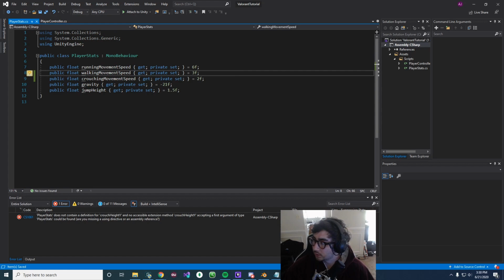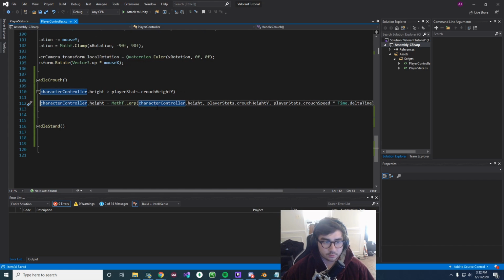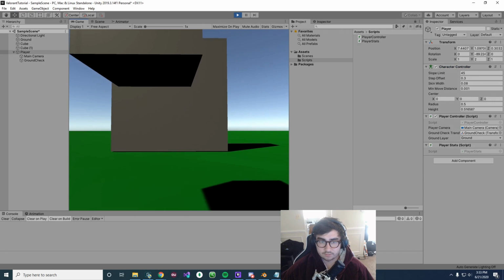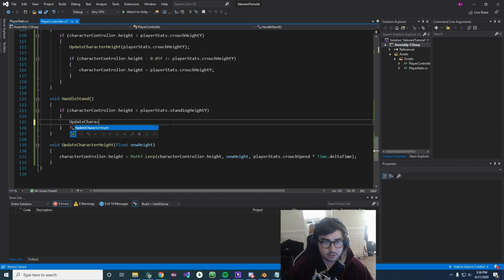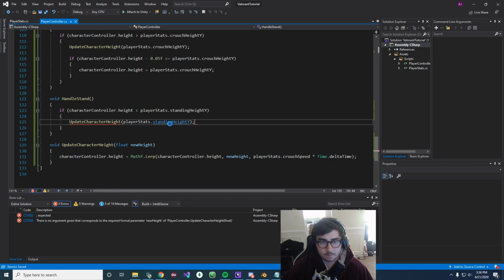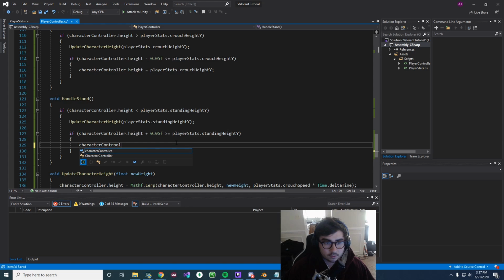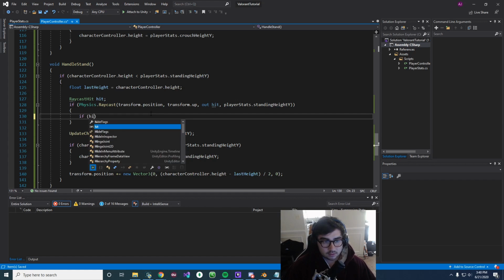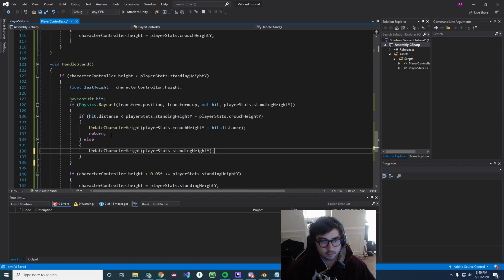How to do FPS Smooth Crouching! - Ep. 3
We're going to building out smooth crouching in this video. We'll be handling objects above our heads, smoothing out the movement of the crouch, and more.